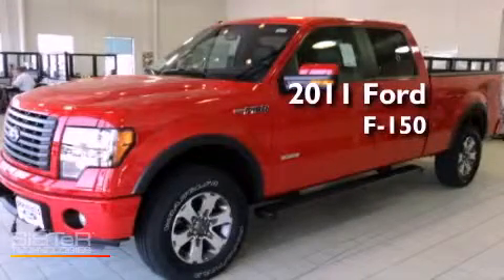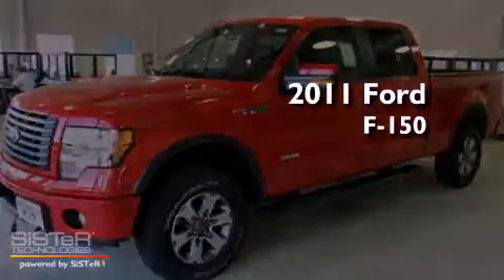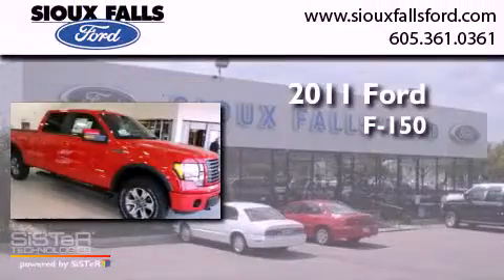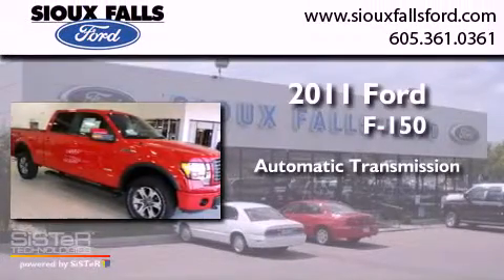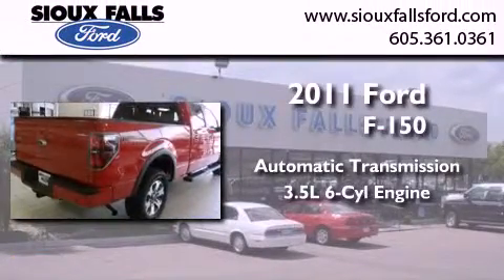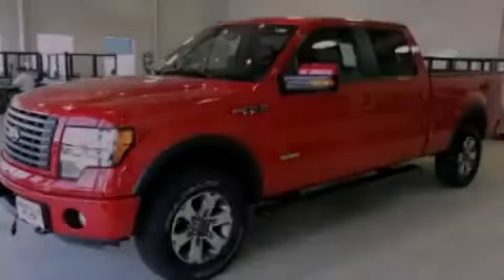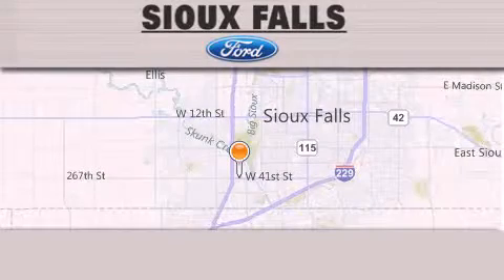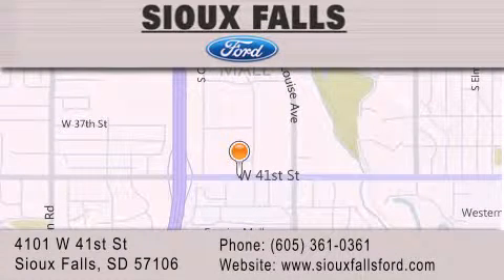2011 FORD F-150 Sioux Falls SD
Year : 2011
 Make : FORD
 Model : F-150
 Engine : V6, 3.5L TURBO
 Trans . : AUTOMATIC
 Exterior : RACE RED

 Interior : BLACK LEATHER
 Stock : T60600

 2011 FORD F-150 Sioux Falls SD